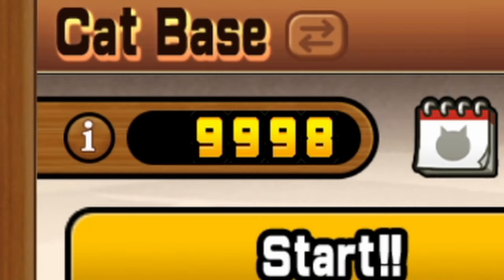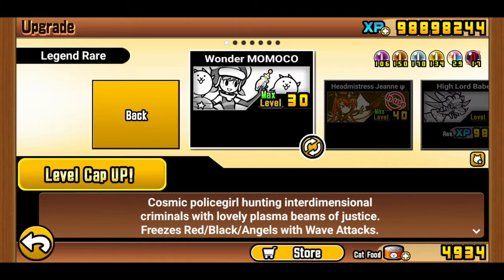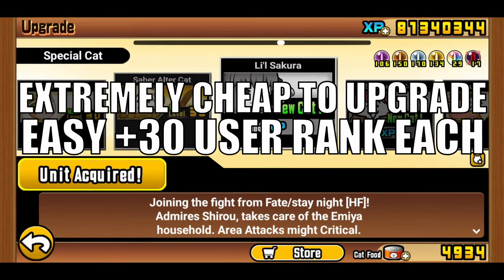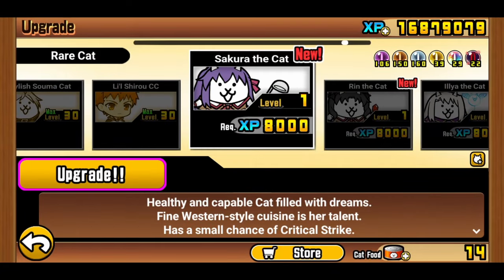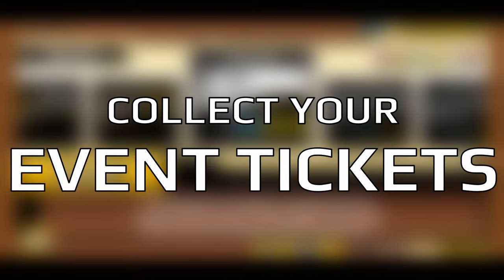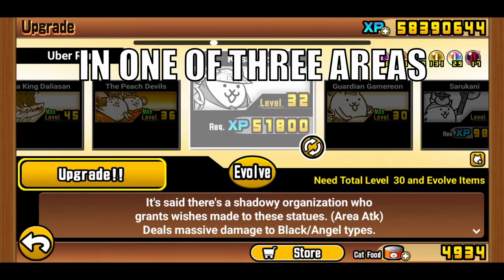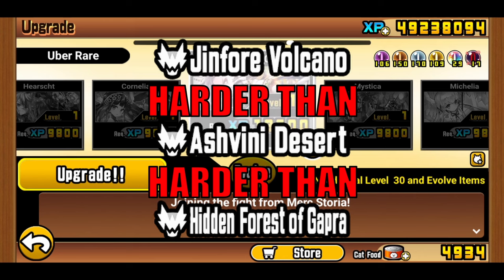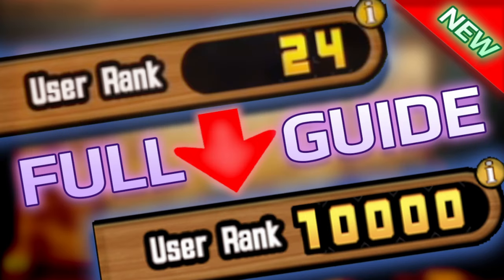Best Ways to INCREASE USER RANK in Battle Cats V13.7 [Full Guide]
Follow these latest tips to reach 10k user rank in less than a year!
This is a full guide outlining all the ways of increasing your user rank fast, including how to spend & obtain catfood, rare tickets, xp, free units etc.

Leave a nice comment if you want to see more videos like this one :P
(This took me over 20 hours to make OwO)

I will update the description here if anyone points out any key ideas not included in this video!

*= Timestamps =*
0:00 10000 UR Reward
1:50 Claim Login Rewards
3:33 Spend Catfoods Wisely
5:35 Grind XP (Colosseum)
7:04 Collect Event Tickets
8:12 Clear Behemoth Stages
9:21 SECRET TIP ???
11:31 11000 UR Reward
12:00 TIERLIST ANNOUNCEMENT

I also do not own ANY animation clips used in this video.